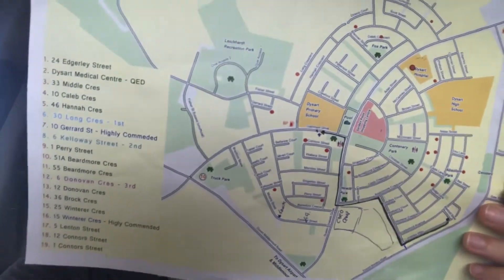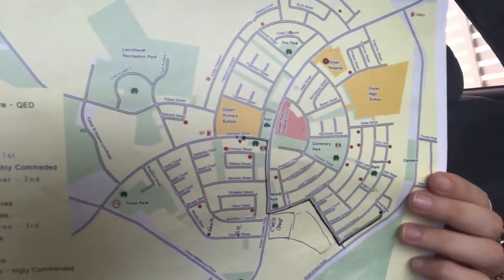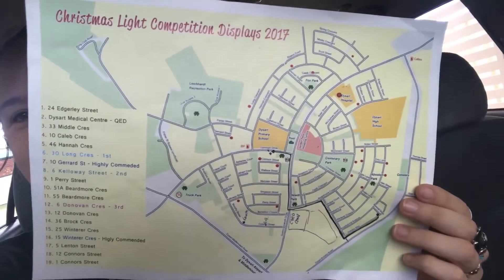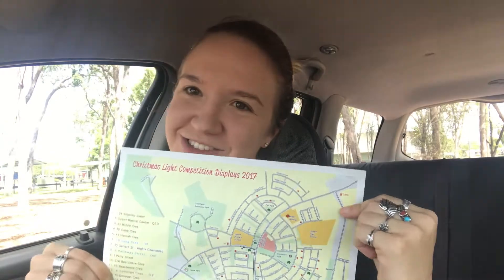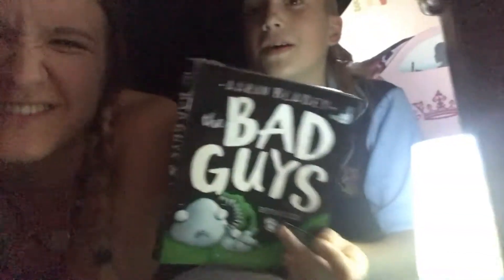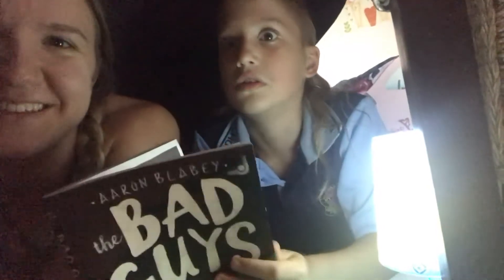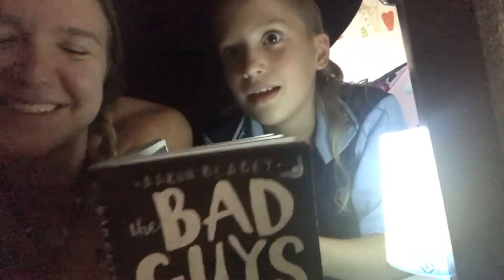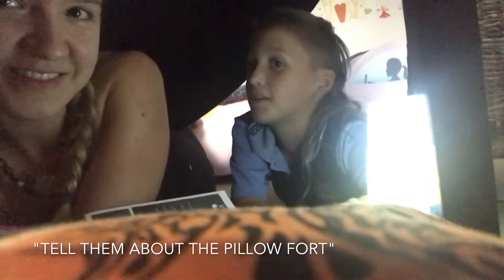DRIVING ON THE WRONG SIDE \\ First week in Oz as an Au Pair